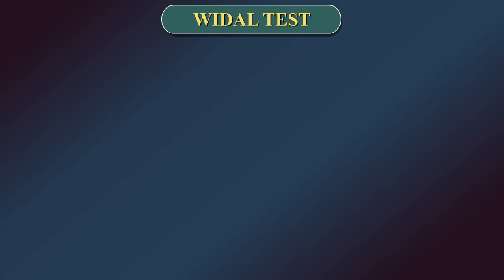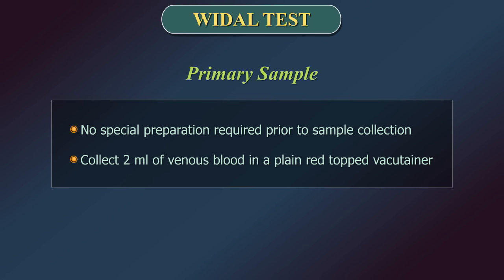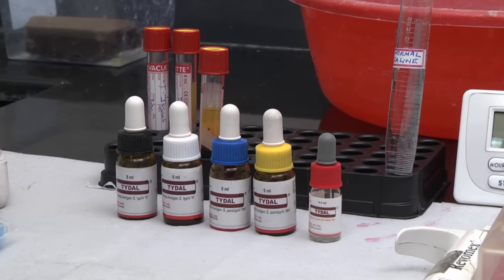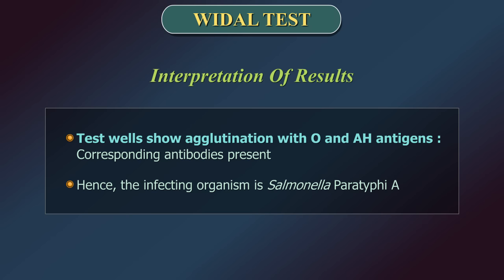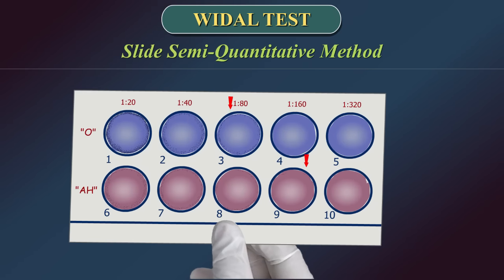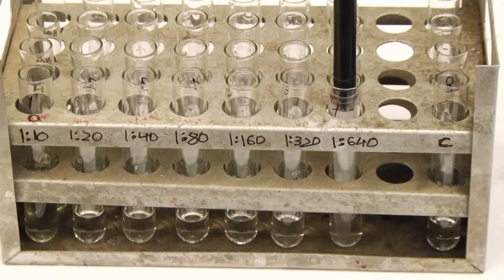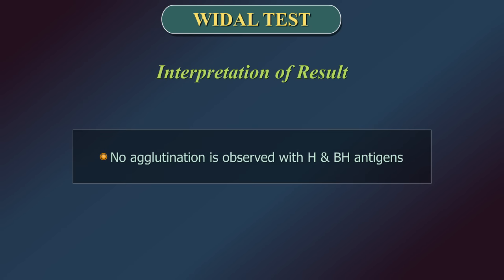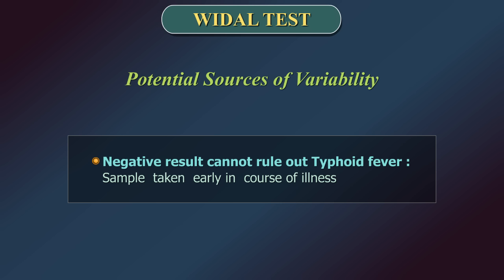Widal test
The video describes the WIDAL test. It talks about the test’s principle, equipment, precautions, testing procedure and interpretation of results.